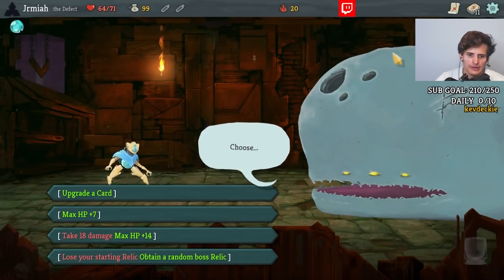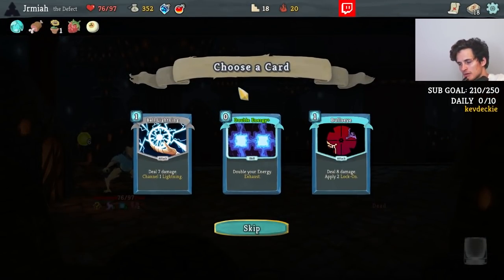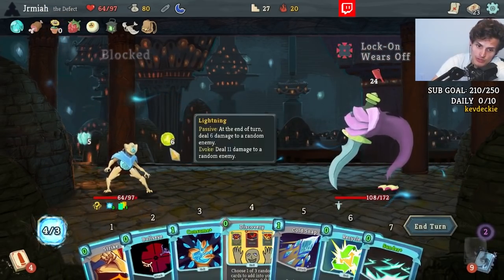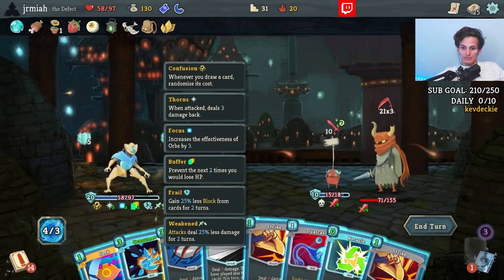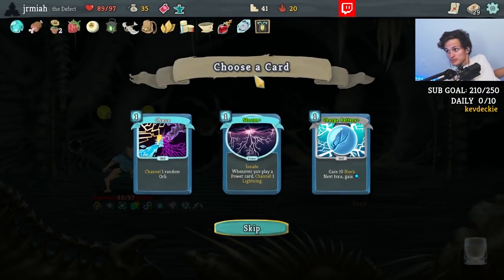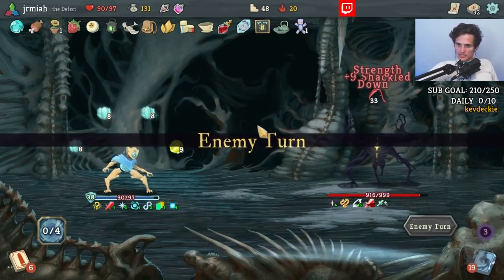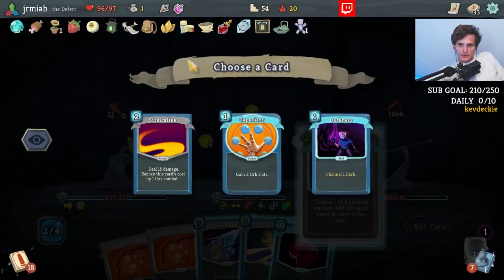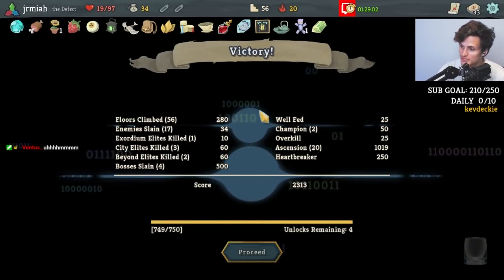FINALLY UNLOCKED ECHO FORM! | Defect Ascension 20 | Slay the Spire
In this Slay the Spire Defect Ascension 20 run, we run into a few game bugs but ultimately have a great run with snecko eye and power scaling. Enjoy!